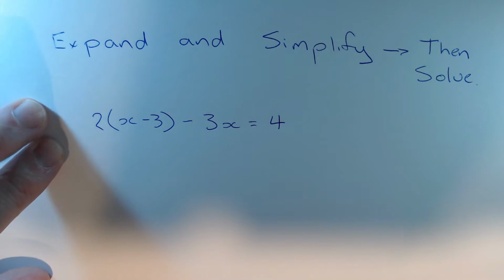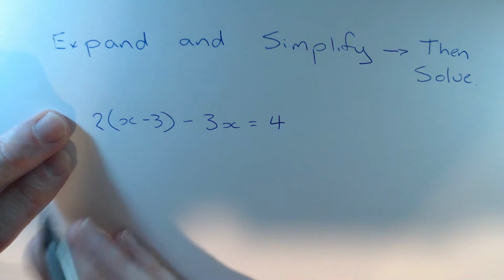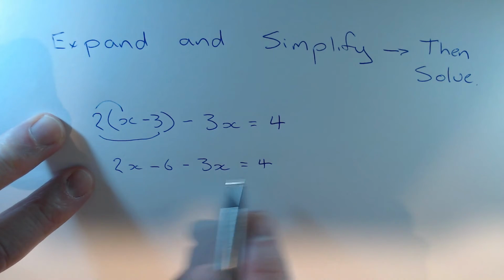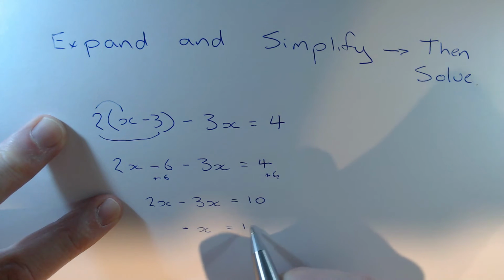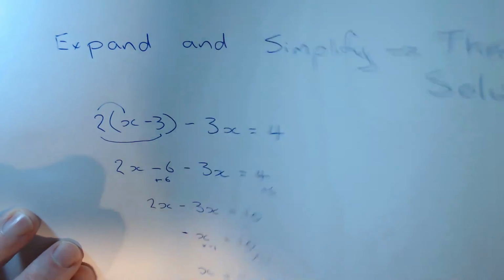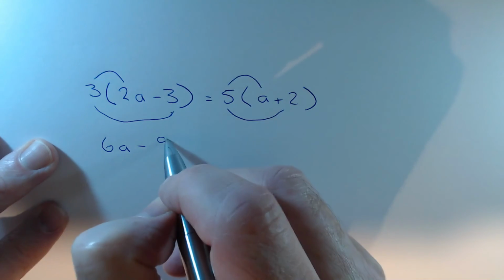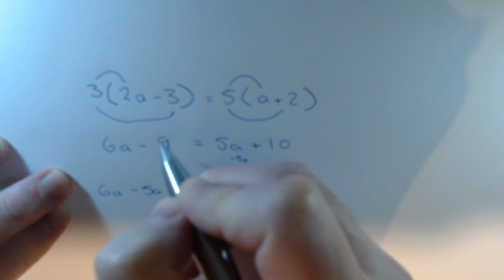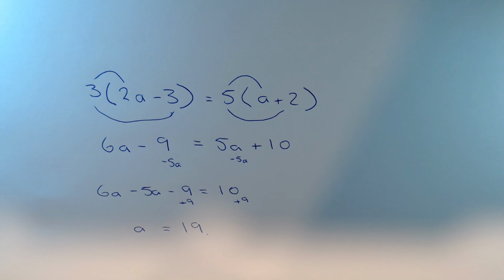Solving equations with brackets and pronumerals on both sides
Examples of the style of question found in Exercise 2E